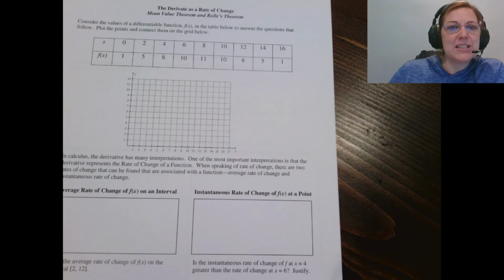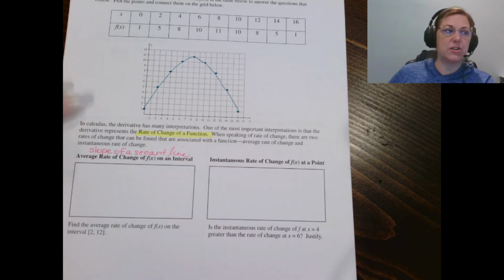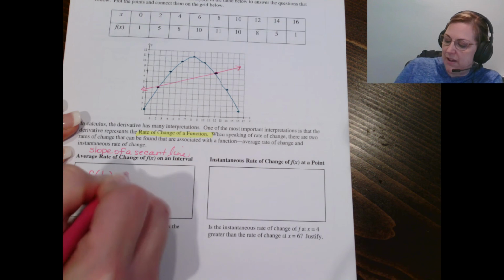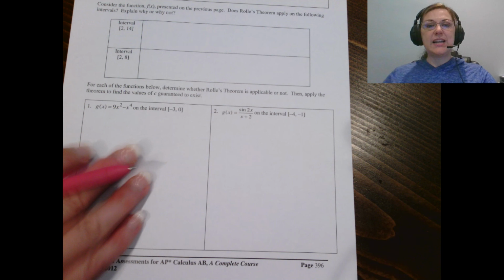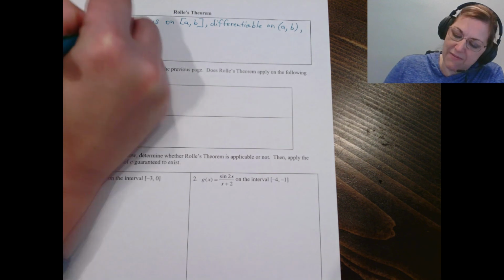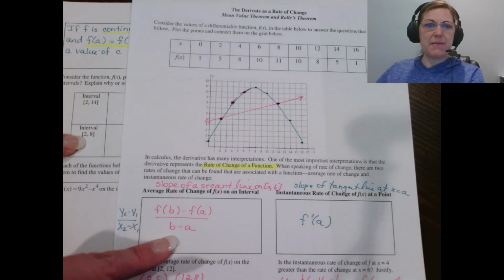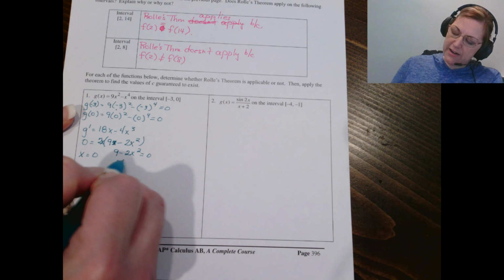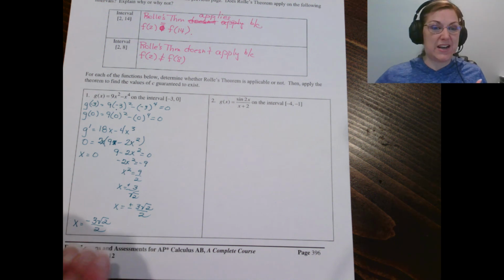AP Calculus AB - Rolle's Theorem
In this video, I work problems with Rolle's Theorem.